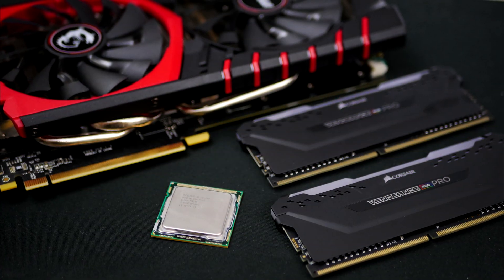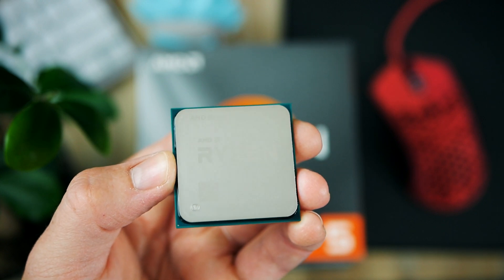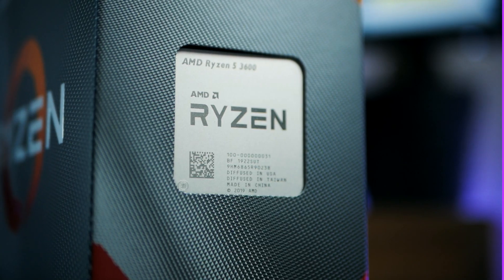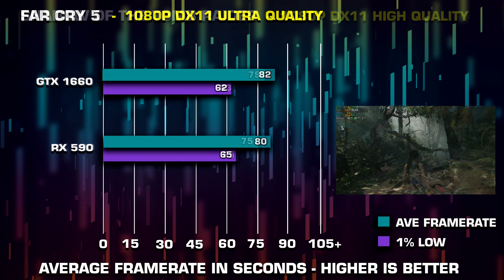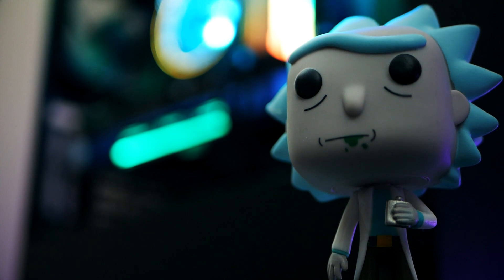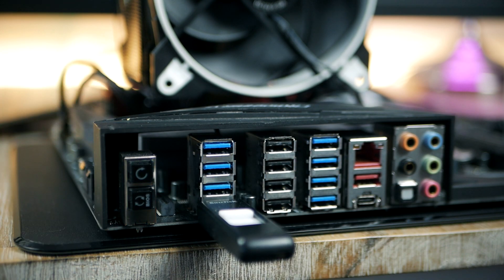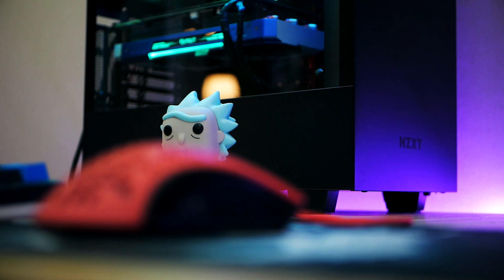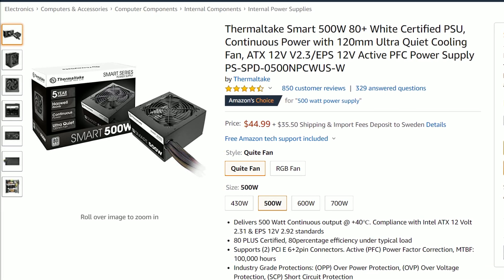Cheapest PC Setup for Gaming? How to Build a Gaming PC CHEAP in 2019!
in this video, we cover how you can build a gaming pc on a budget (cheap) and how you can save tons of money buy specifically only picking pc parts that offer the best price for its performance. how much do you need to spend on the CPU and is 16 gigabytes worth of ram really necessary? in this video, we cover all the answers.

BEST Budget CPU Intel:

BEST Budget CPU AMD:

BEST Budget Mainboard AMD:

BEST Budget Mainboard Intel:

BEST Budget GPU:

BEST Budget RAM:

BEST Budget PSU:

BEST Budget SSD:

Excellent Budget Case from Phanteks